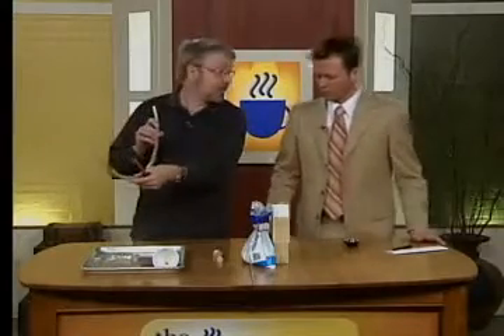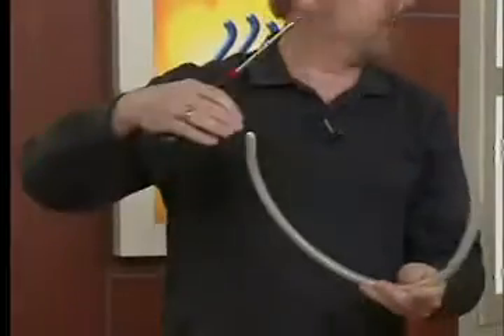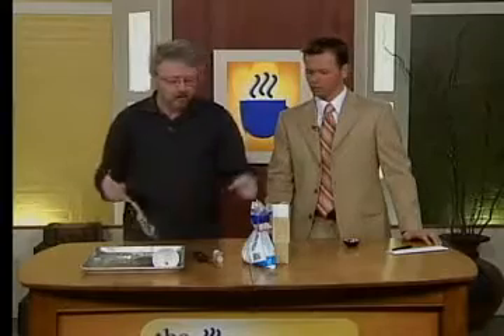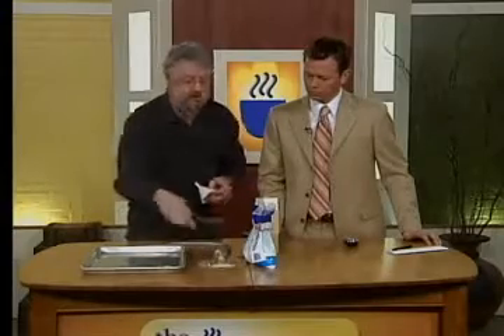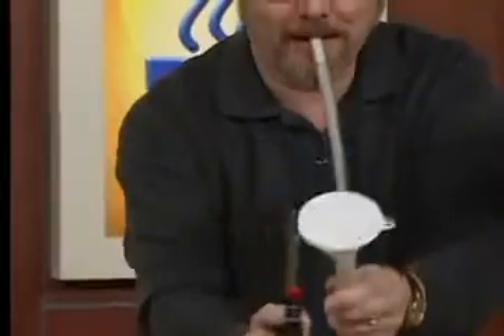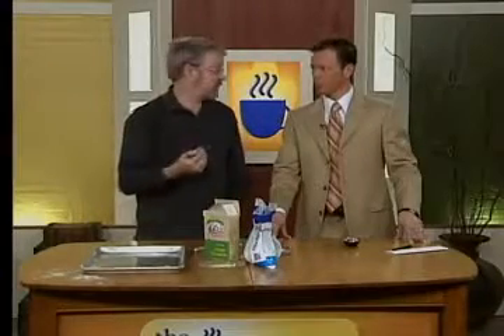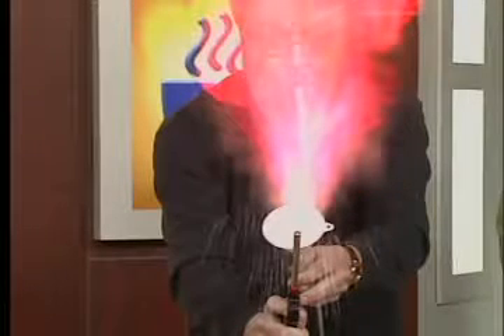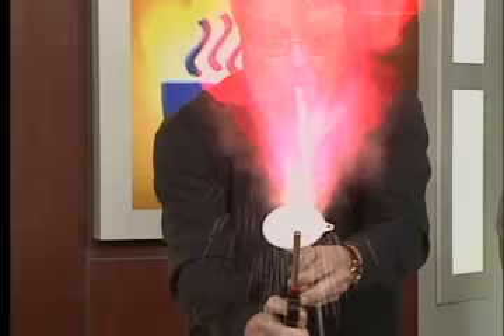'WHYS' GUY WEDNESDAY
Mats Selen